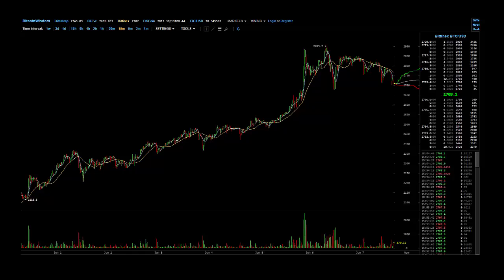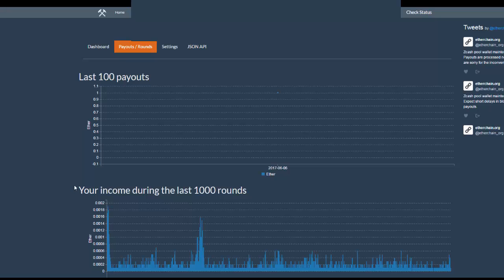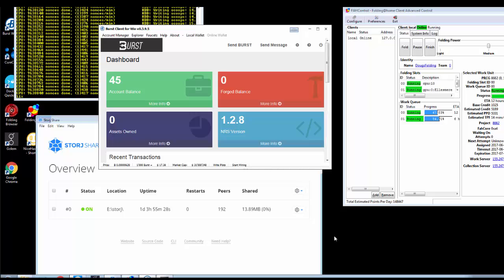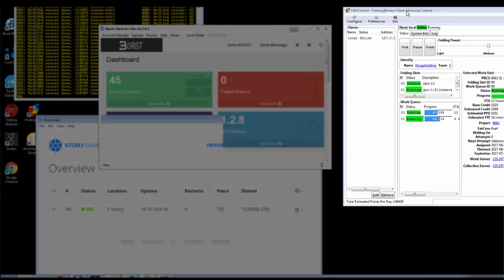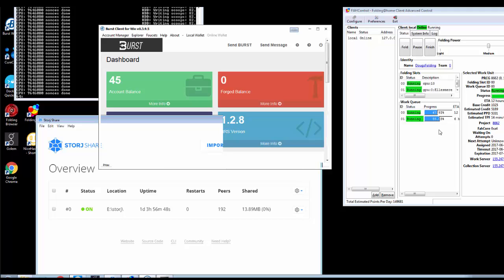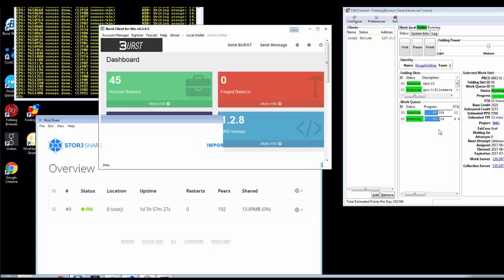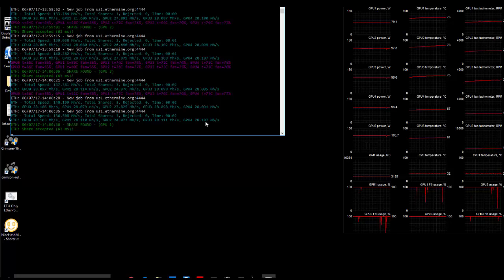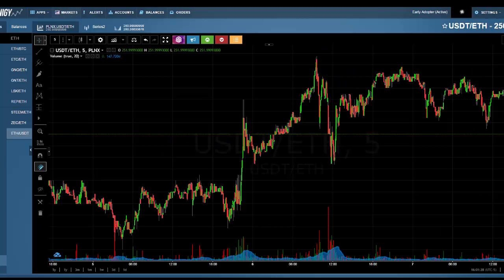Monthly MintMiner Ethereum Rig Earnings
Review the earnings of my MintMiner Ethereum Mining Rig running of five graphics cards.

How much I earn in one month of eth mining.

I also show a second experimental machine that is using hard drives, CPU and GPU to earn various digital currencies.

Storjx Driveshare
Burst coin mining
Folding coin computing power